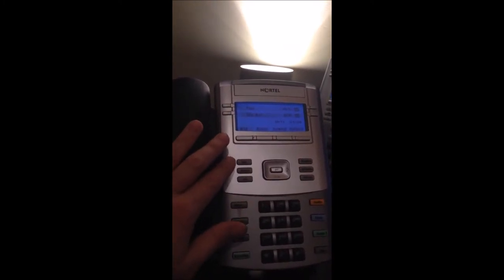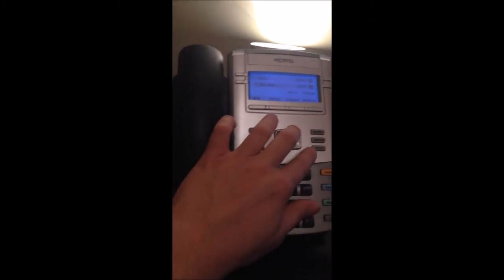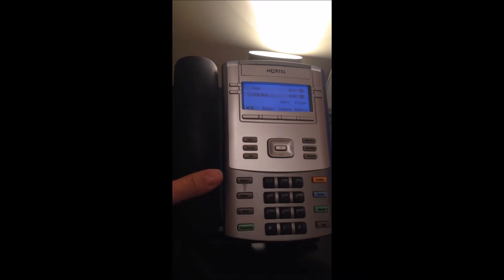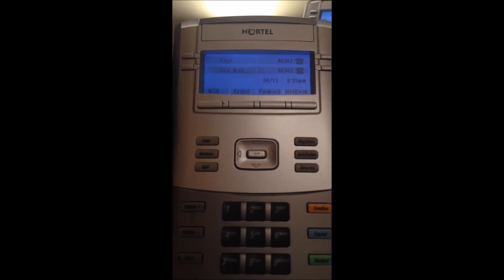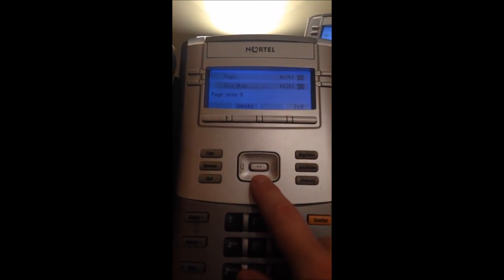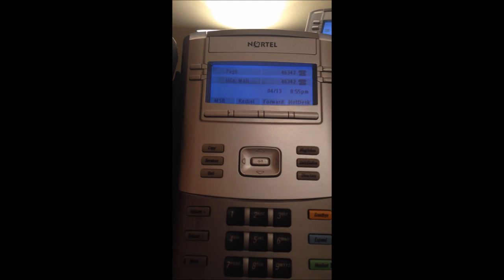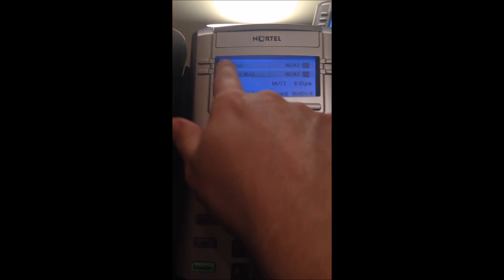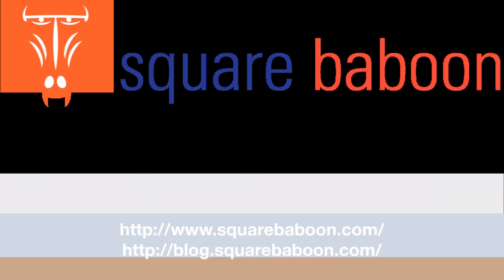Nortel 1120E IP Phone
UCx Nortel 1120E IP Phone